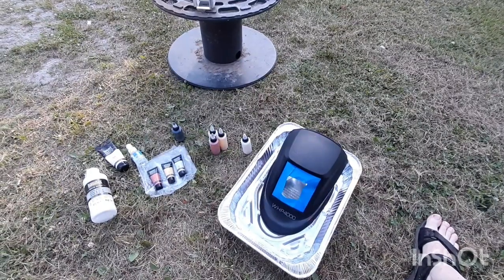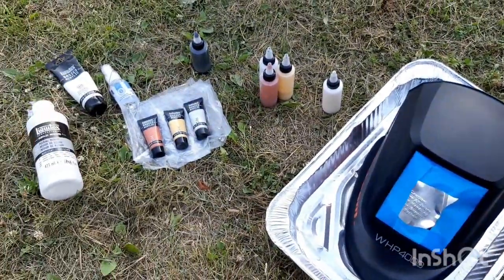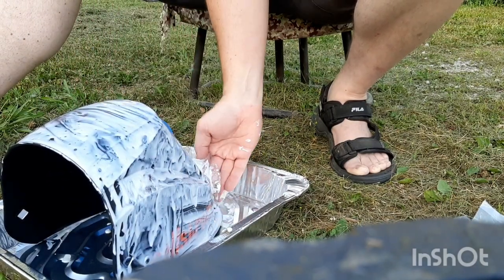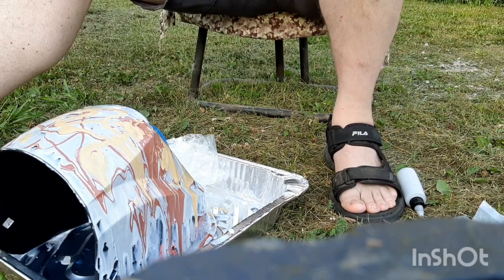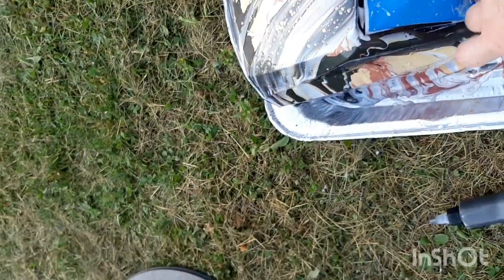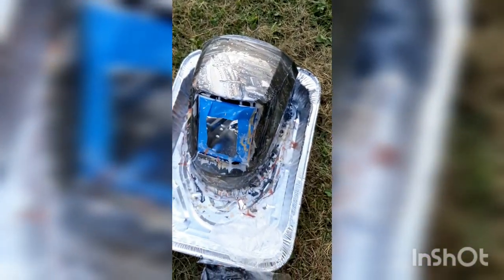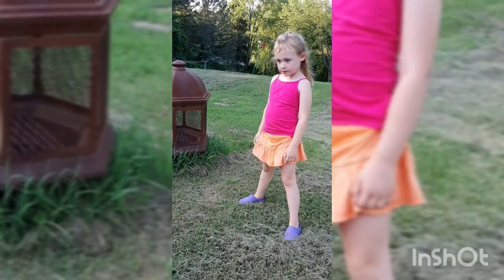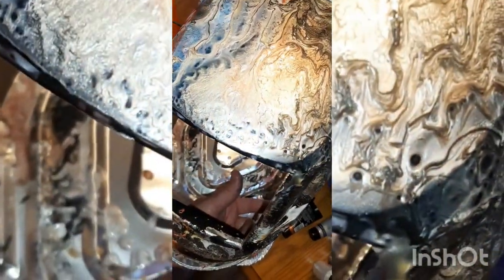acrylic paint pouring a welding helmet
new to paint pouring, so sit back and watch an amateur make all sorts of happy accidents.